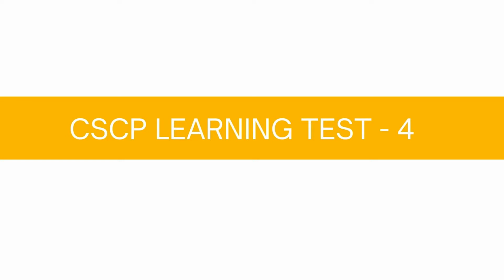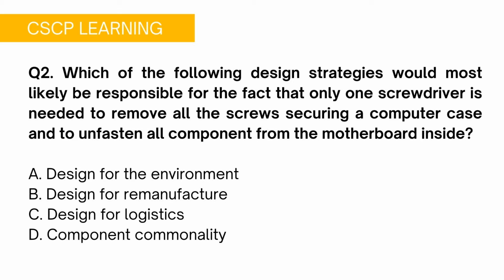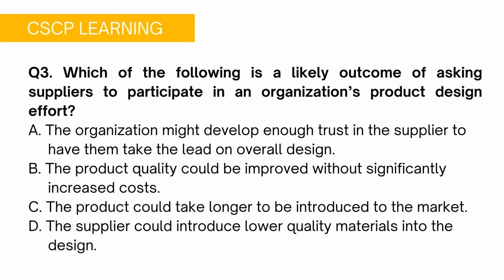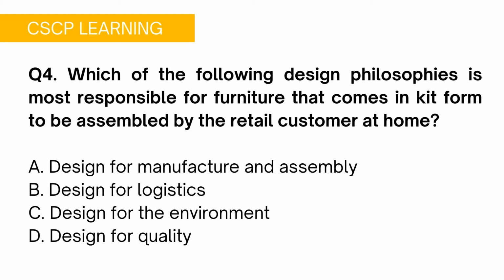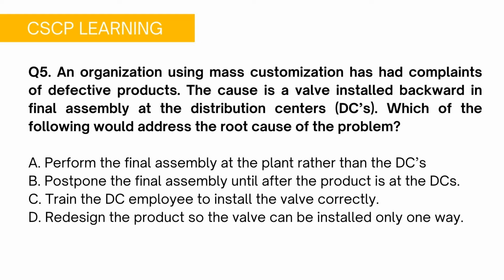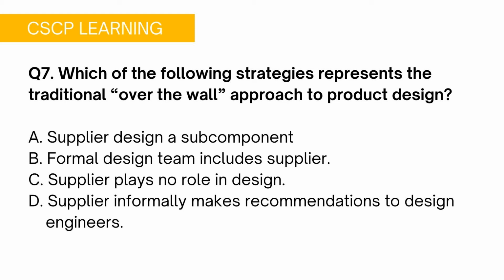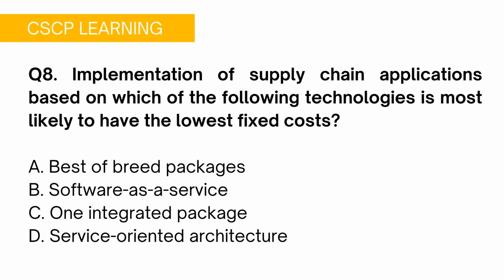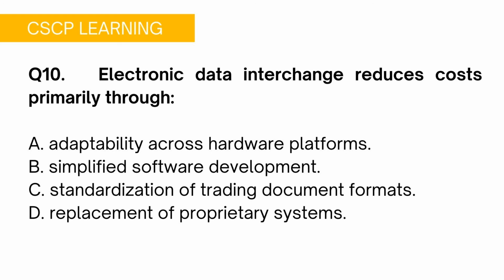CSCP Exam Practice Question Test 4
Note: The videos remain highly relevant and will prepare you thoroughly for the exam. Learning materials are continuously updated in line with the latest manuals to ensure accuracy and reliability.

1. Set 1 of 600 CSCP Exam Practice Questions with Answers

2. Set 2 of 600 CSCP Exam Practice Questions with Answers

3. 300 One Liners
- 300+ terminologies which will give you an edge over your competition

4. CSCP Solved Numerical Questions from 11 different topics

5. Printable Version of Test 1 till Test 10 (Total 100 questions along with answers).

6.  Formulae Sheet

7. The LATEST set of 300 questions (The Trump Card)

8. CSCP Learning Bundle Resources